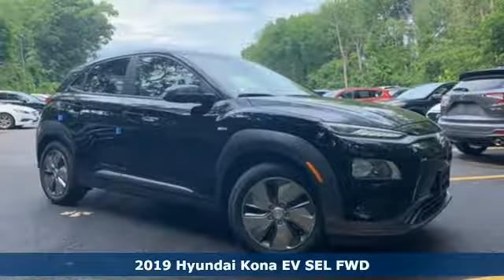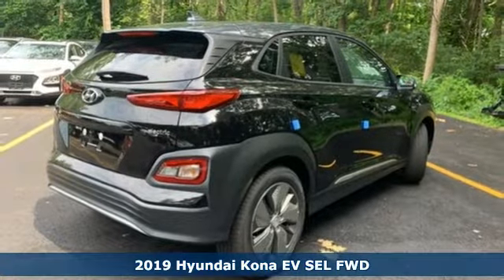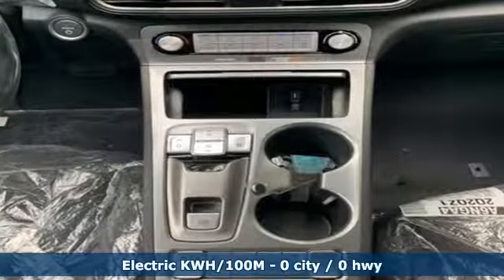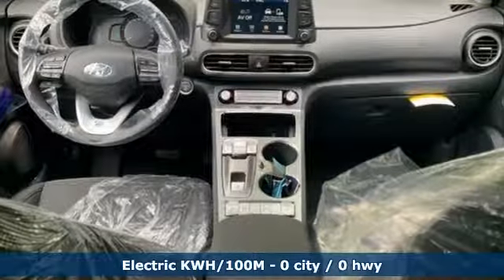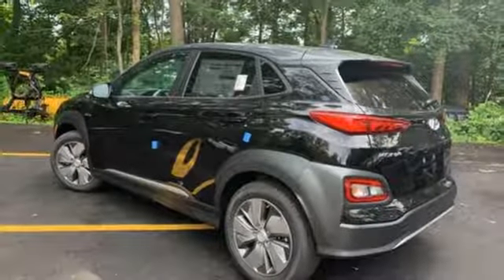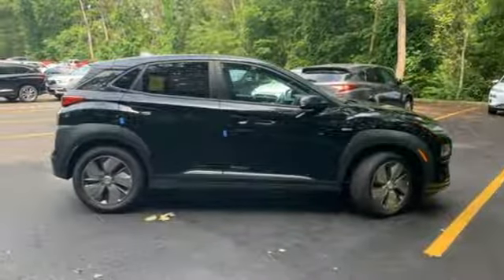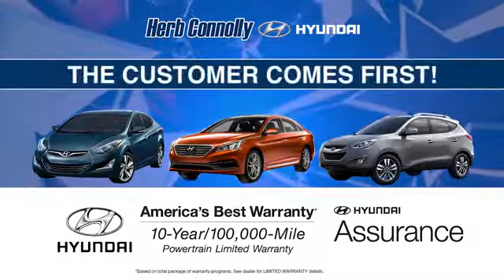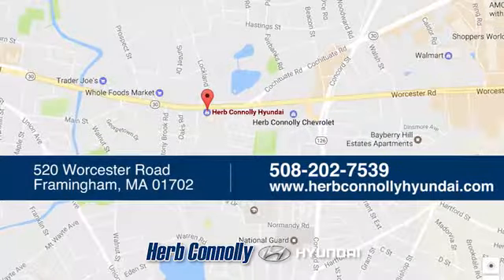New 2019 Hyundai Kona EV Framingham, MA #17007 - SOLD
Year: 2019
Make: Hyundai
Model: Kona EV
Trim: SEL
Engine: Electric
Transmission: 1-Speed Automatic
Color: Black
Interior: Black
Stock #: 17007
VIN: KM8K23AG7KU040759
Price includes: $500 - Military Program. Exp. 07/08/2019, $400 - College Graduate Program. Exp. Exp. 01/02/2020, $500 - First Responders Program. Exp. 07/08/2019

Address:
520 Worcester Rd - Rte 9 East